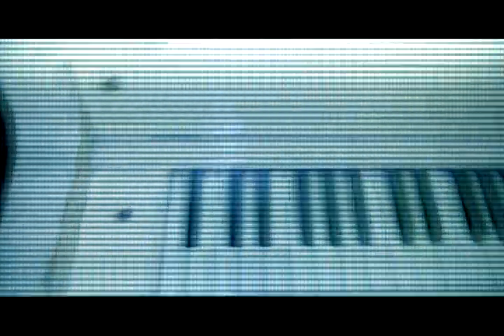Dead Spirit's Basement.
A group of boys encounter a series of paranormal conflicts in the everyday life of teenagers hanging out in the basement which they soon discover is haunted. Horror Movie. LOL